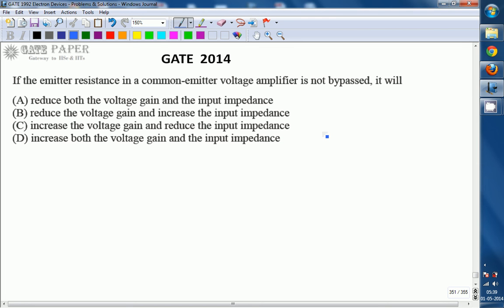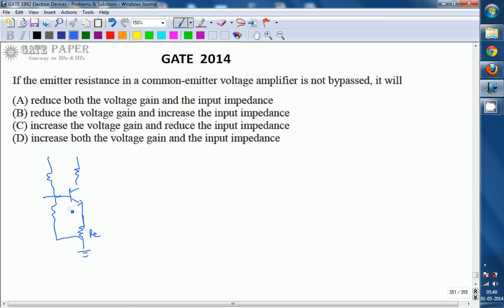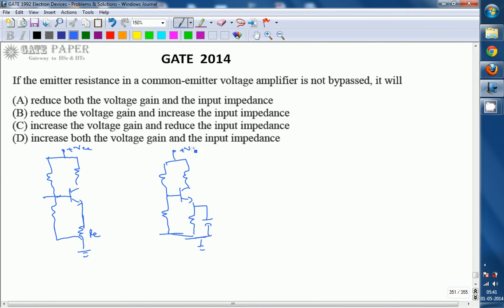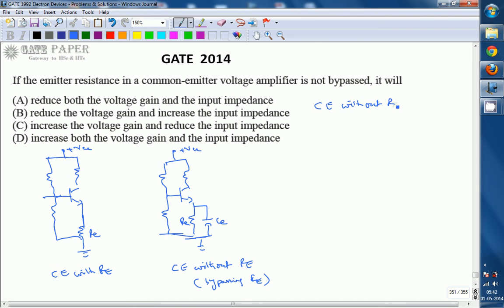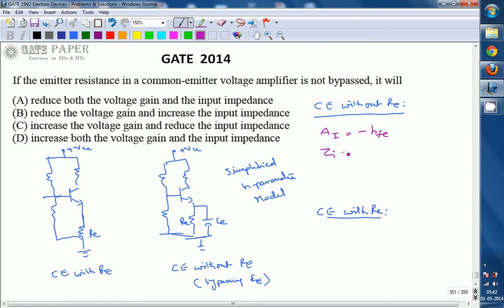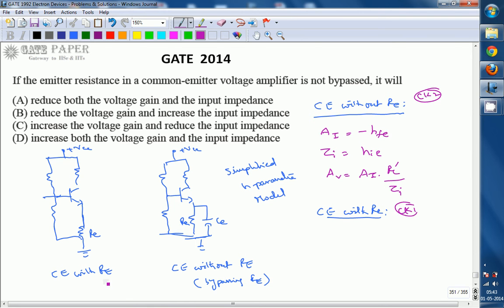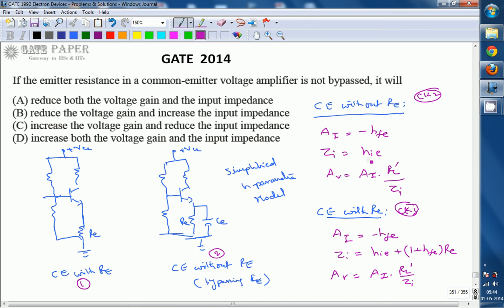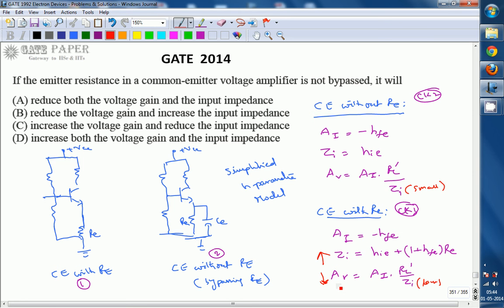GATE 2014 ECE If the emitter resistance in Common Emitter (CE) amplifier is not bypassed,